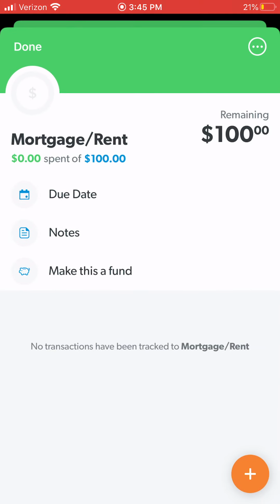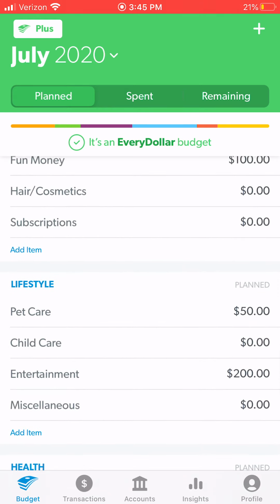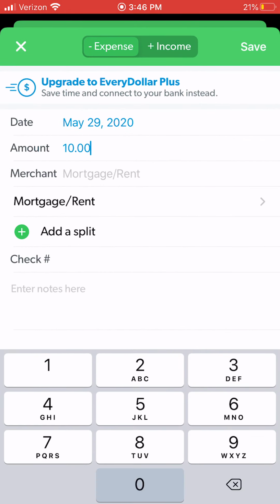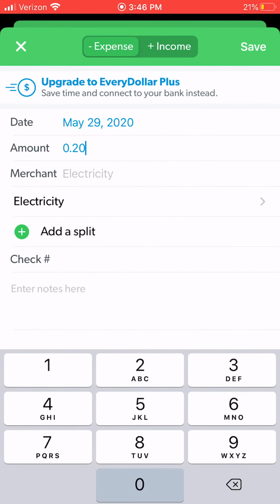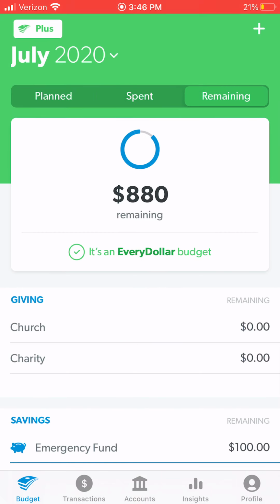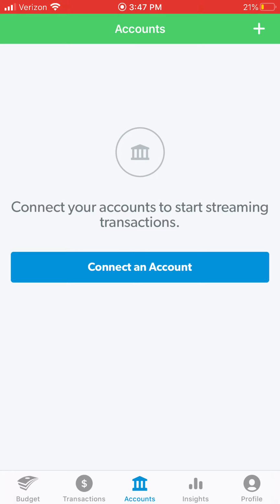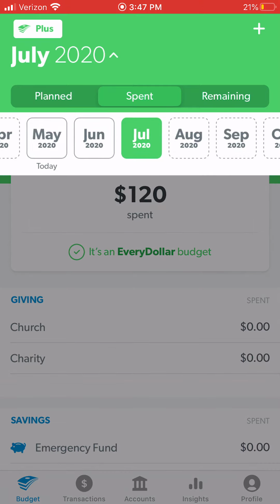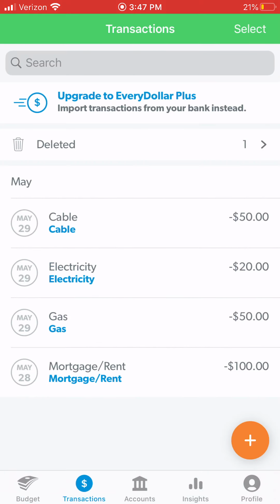EveryDollar App Review- Spending Plan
New EveryDollar App Review.  Learn how this zero-based spending plan app makes budgeting easy.